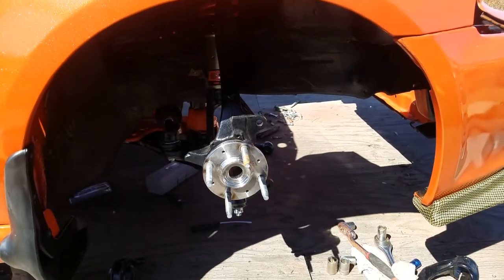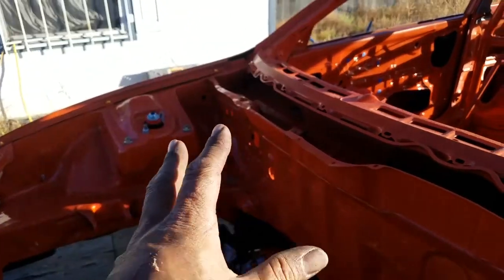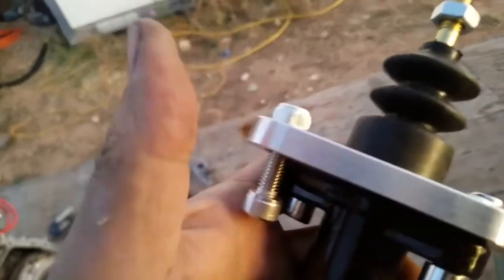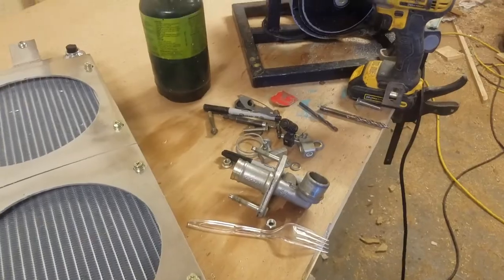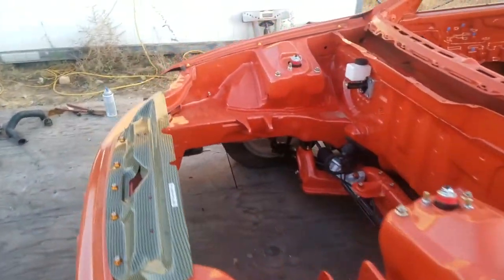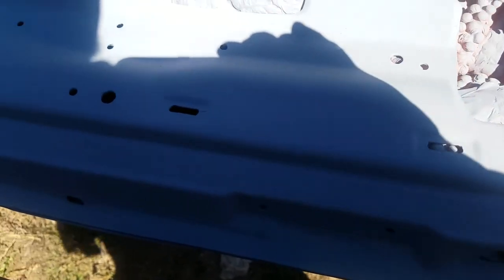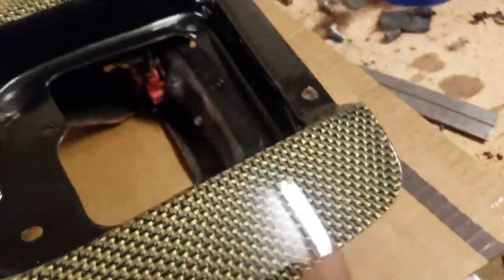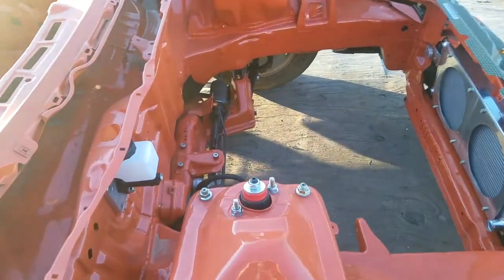Honda Civic Hatchback Build Part 10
please share this video if you liked it. installed the koyo tucked radiator. also finished installing the suspension and its finally on four wheels, at least temporary wheels until I buy the wheels I want. The Kevlar tailgate is on and looking awesome!